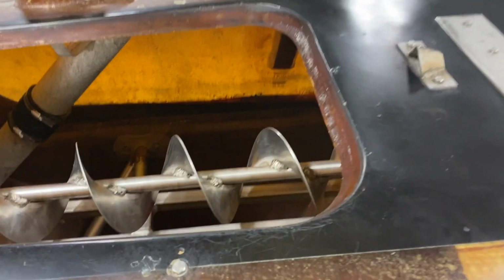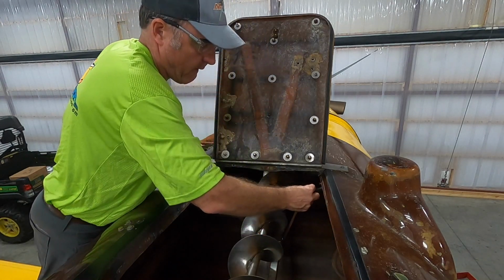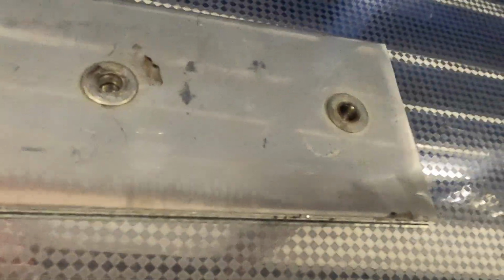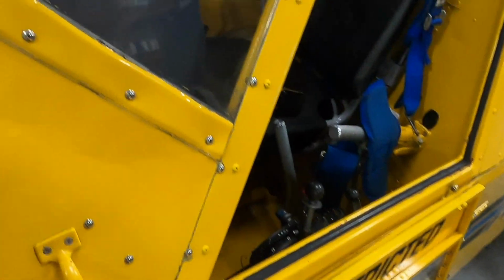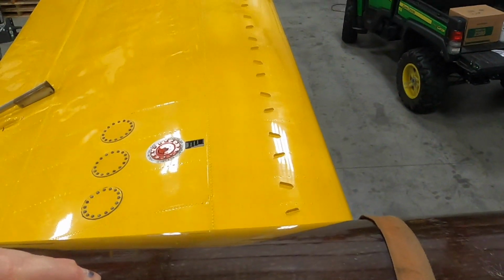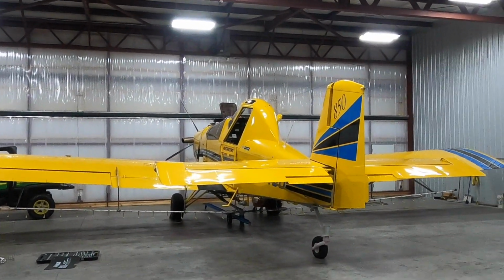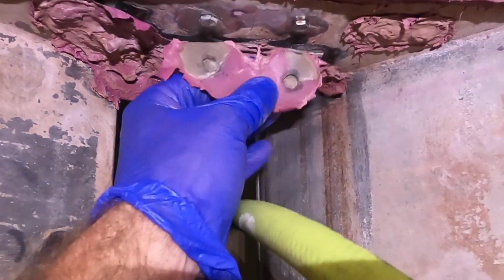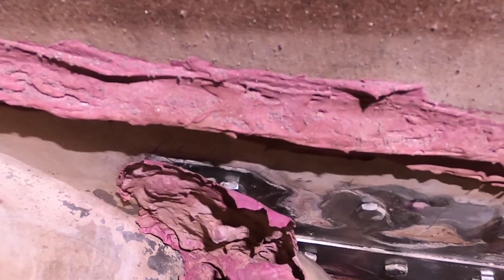Fixing the hopper leaks.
After calibrating the hopper liquid marks, we realize that we have a couple of leaks that need to be fixed. This is definitely not a fun job, but one that is for sure needed. Hopefully this will fix the leaks!

We use Starlink while traveling and it works great! If you are interested, use the link below to sign up. You get one free month and I get one free month of service.

As always, we truly appreciate your subscriptions, views, likes and comments.

John 3:16 For God so loved the world, that he gave his only begotten son, that whosoever believes in him shall not perish but have everlasting life.